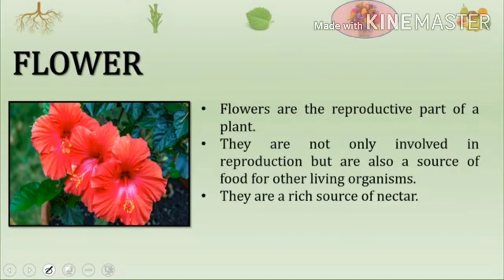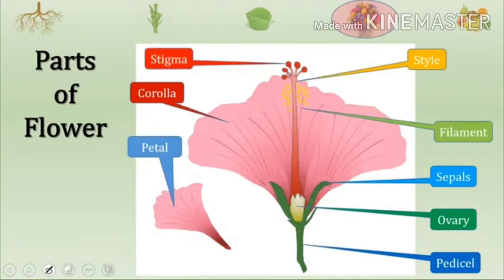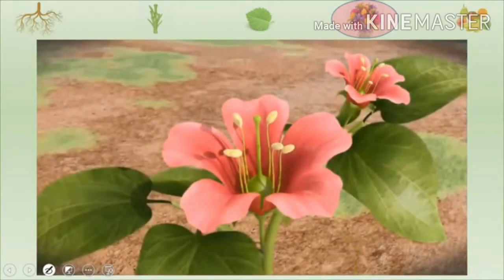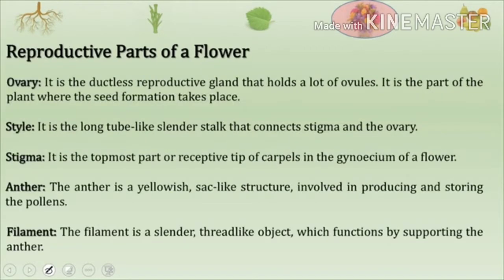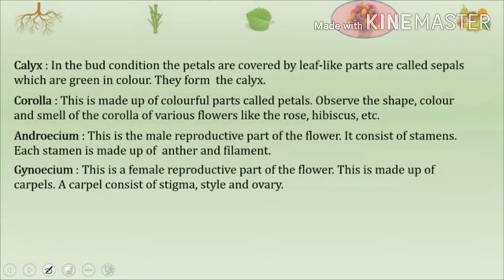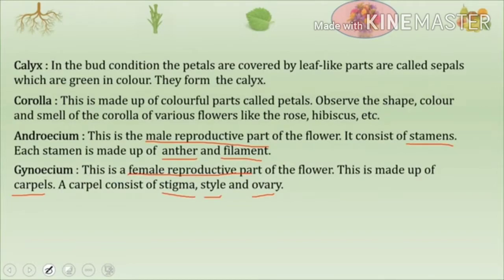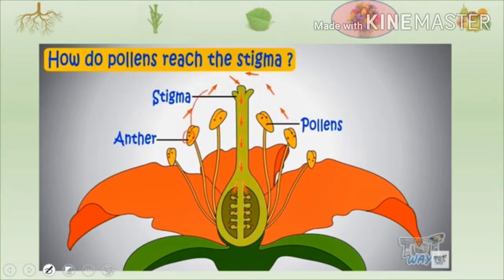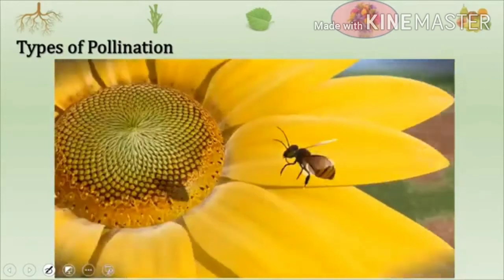Flower and their parts class 7th Subject-Science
This video is presented by Mr Prashant tayade briefing, plants-structur and function
-  Topic- parts of flowers
    Calyx,corrola, androcium and gyanocium
-   types of pollination
 -   self pollination and cross pollination

NEWTON GLOBAL SCIENCE ACADEMY JINTUR